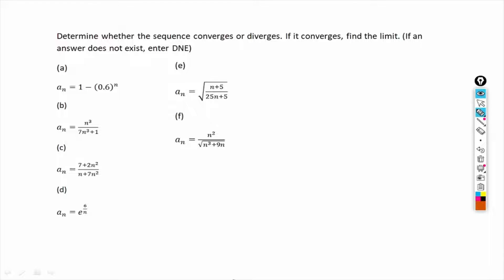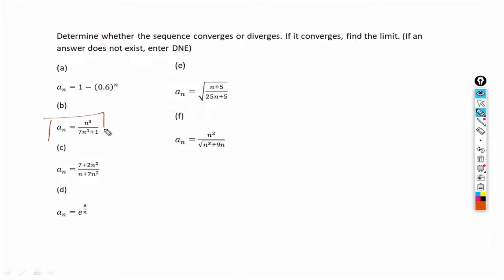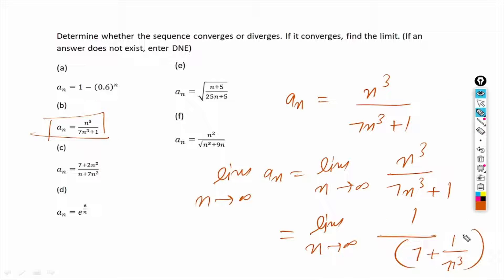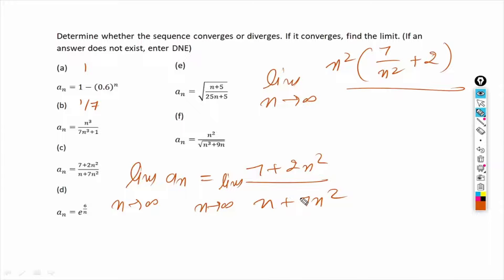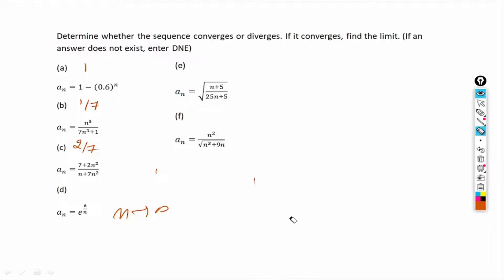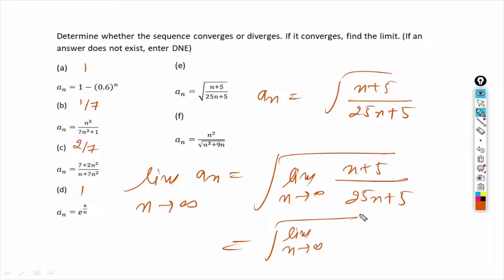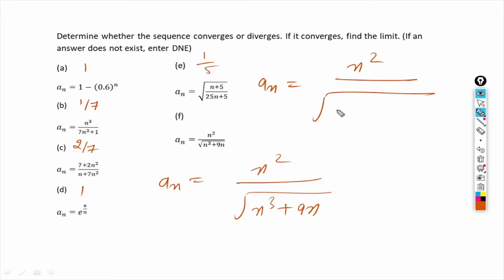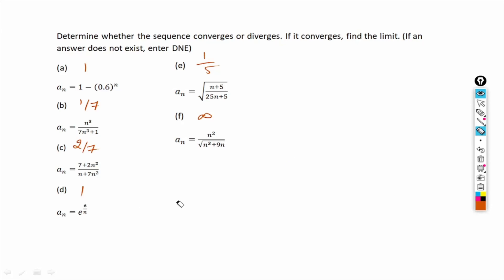Determine whether the sequence converges or diverges. If it converges, find the limit. (If an answer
Determine whether the sequence converges or diverges. If it converges, find the limit. (If an answer does not exist, enter DNE)
(a) an=1-(0.6)^n
(b) an=n^3/(7n^3+1)
(d) an=e^(6/n)
(e) an=√((n+5)/(25n+5))
(f) an=n^2/√(n^3+9n)